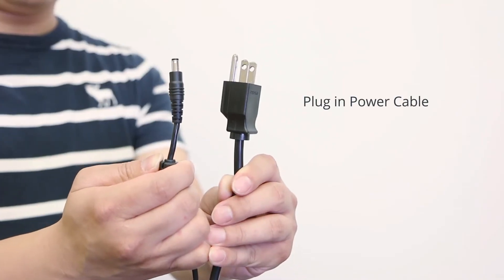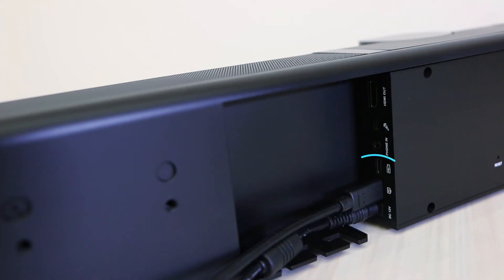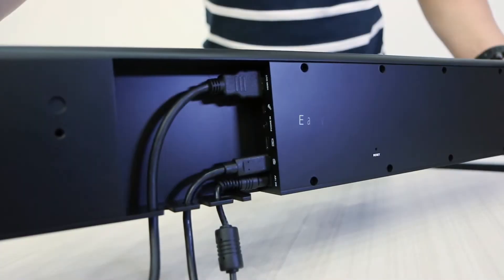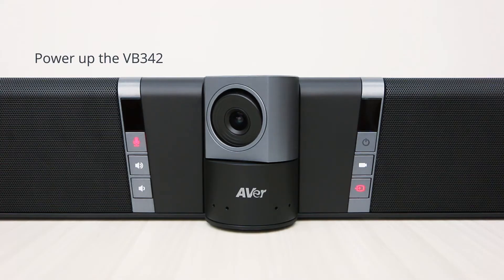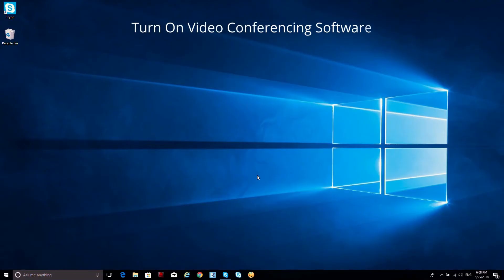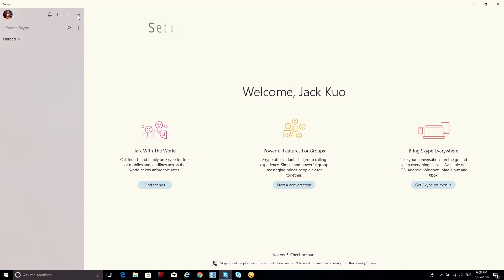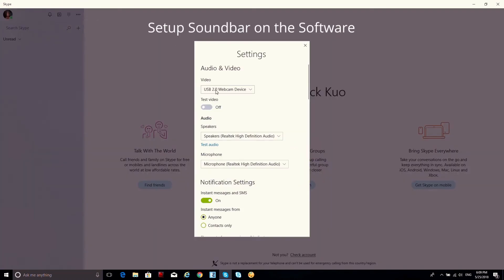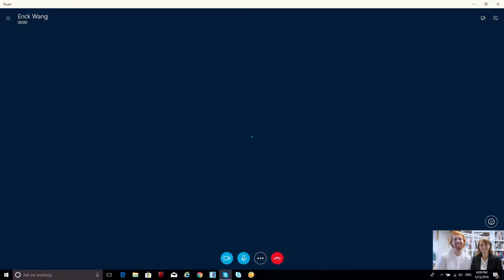VB342 How-to Video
The VB342's powerful camera, mics and speakers were carefully designed to provide the most lifelike conferencing experience.